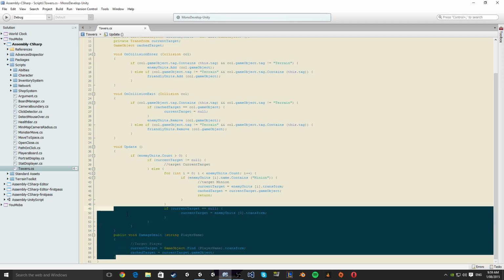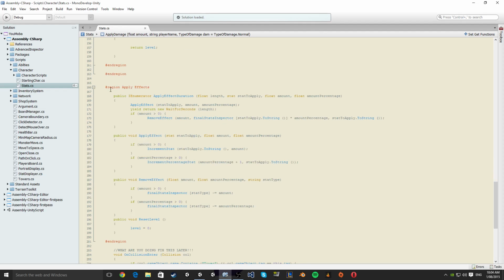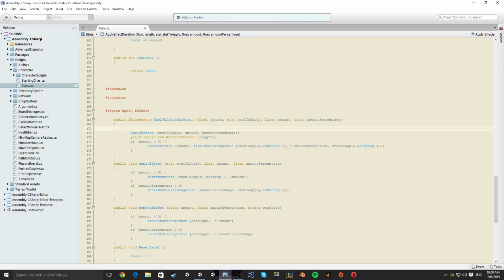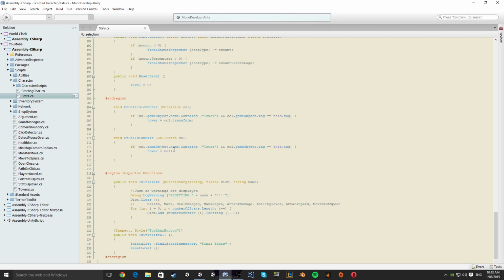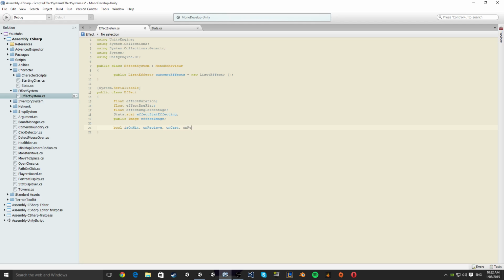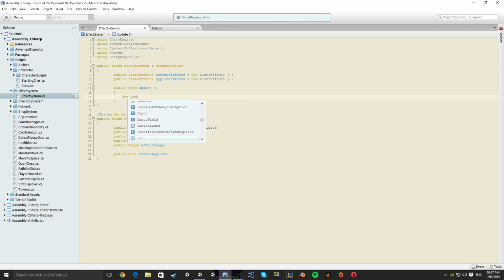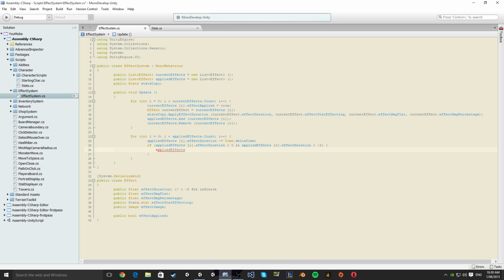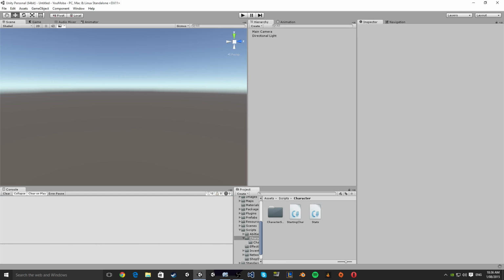Let's Build a Unity Moba [Ep 58] [Effect System] [C#]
Allowing 'effects' such as stunning, or -50% movement speed for 10 seconds or whatever.  A slower episode since I hadn't done this style in ages.